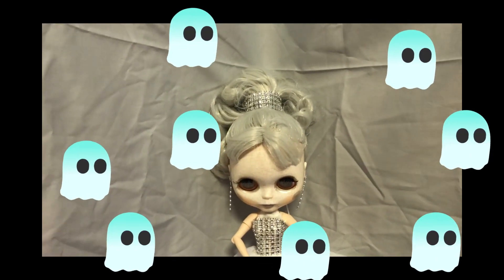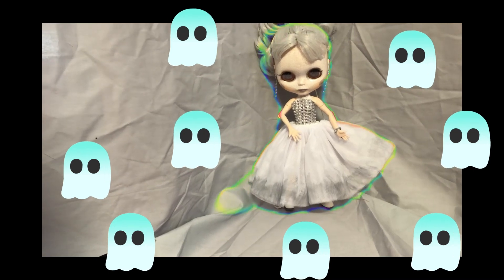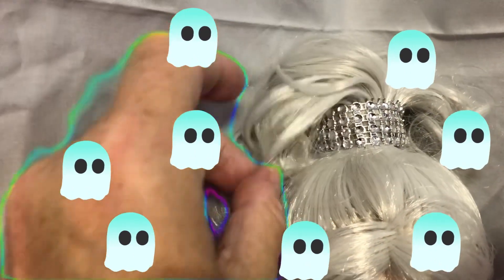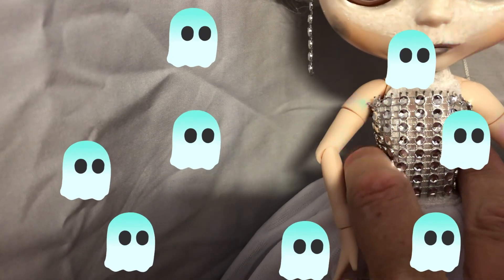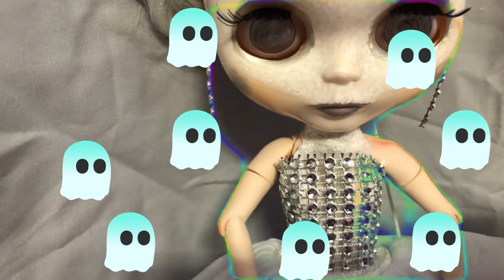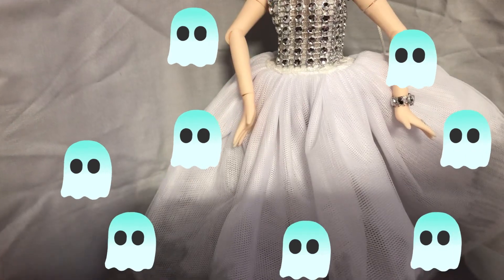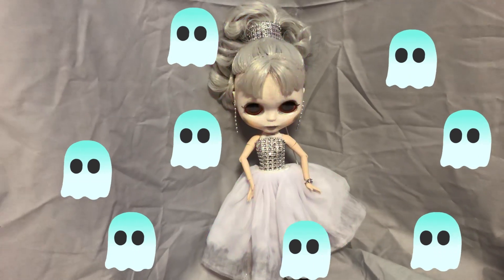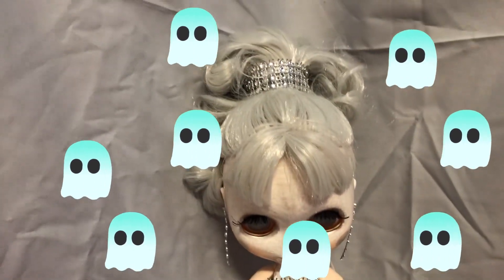BLYTHE CUSTOM GHOST DOLL COLLABORATION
Please visit the other participants